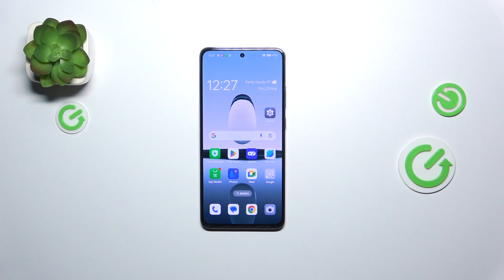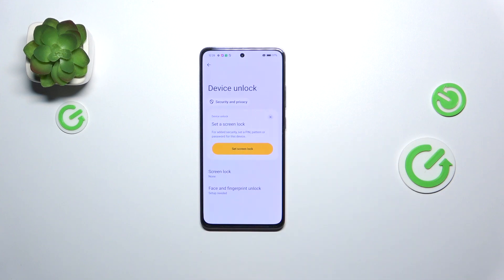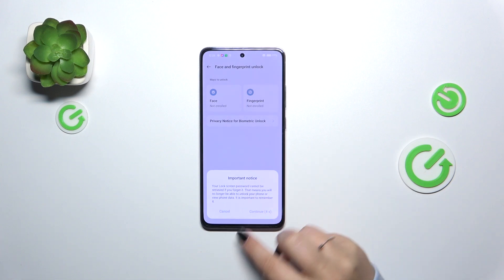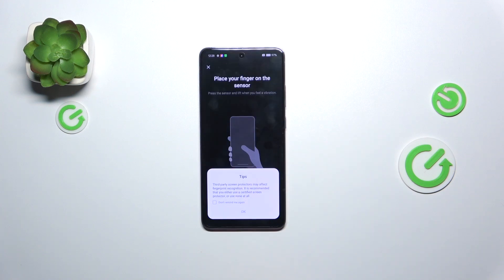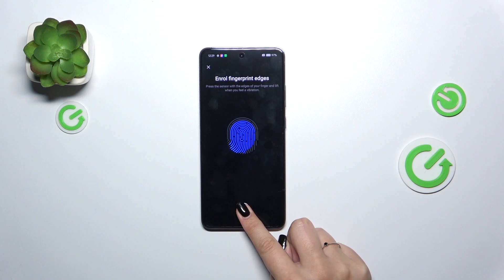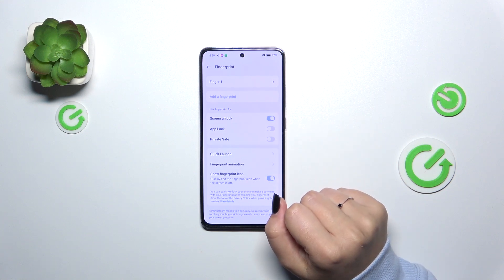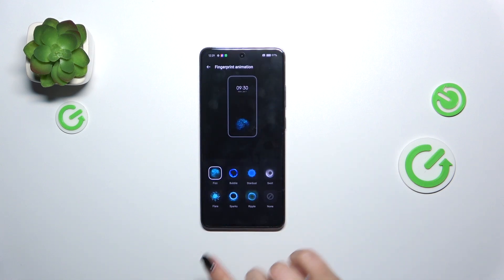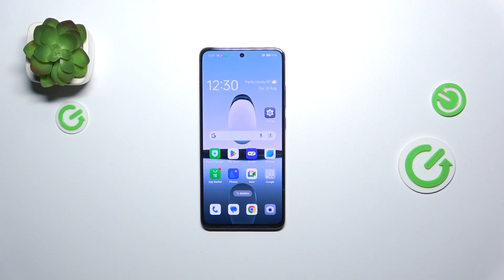OPPO A3 - How to Add Fingerprint | Set Up Biometric Security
Hello, everyone! In this video, we’ll guide you through adding a fingerprint to your OPPO A3 for enhanced biometric security. Setting up fingerprint recognition provides a quick and secure way to unlock your device.

How to add fingerprint in OPPO A3?
How to set up biometric security in OPPO A3 smartphone?
How to configure fingerprint recognition in OPPO A3 phone?